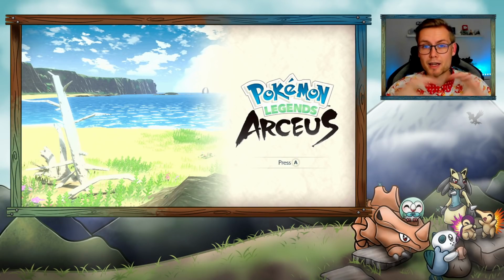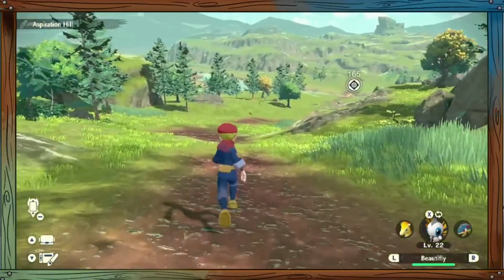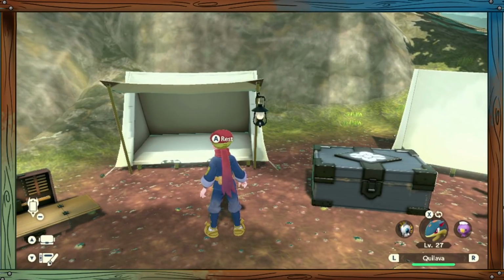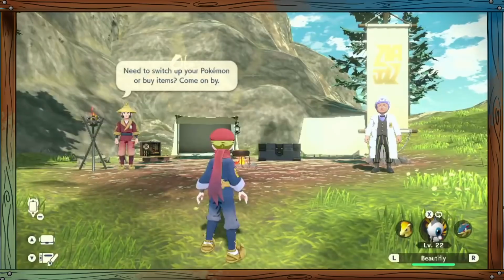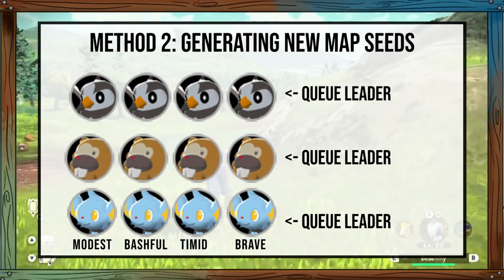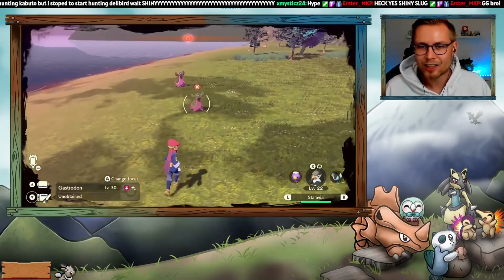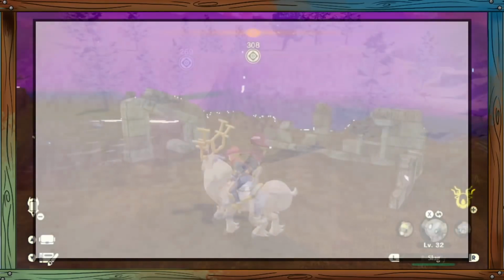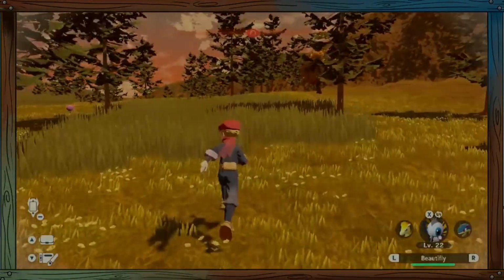How Shiny Pokemon ACTUALLY work in Legends Arceus! (WATCH BEFORE HUNTING)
Find out how Shiny Pokemon actually work & how to shiny hunt in the new game Pokemon Legends Arceus!
This information guide will help you to know your limits in shiny hunting and shows you how you can shiny hunt in Legends Arceus!
I had a ton of fun shiny hunting so far in Pokemon Legends Arceus!

Massive SO to Briggy for creating this wonderful layout!

How to shiny hunt Pokemon Legends Arceus!

Oliver MKP
Oliver_MKP